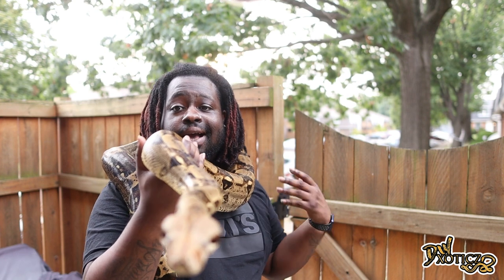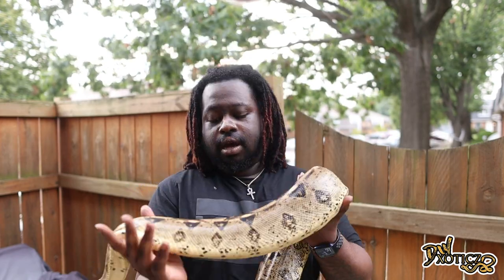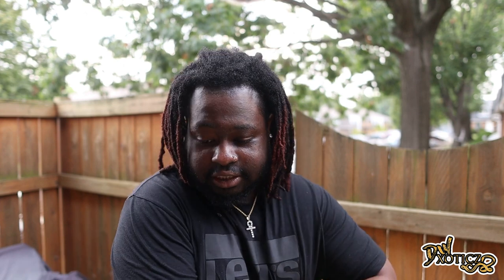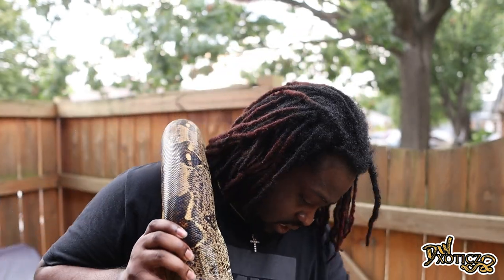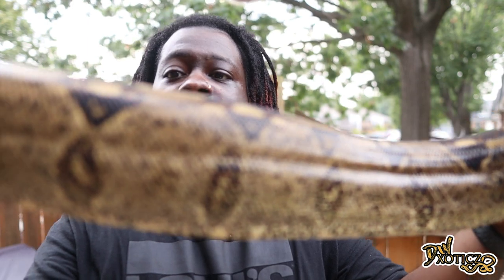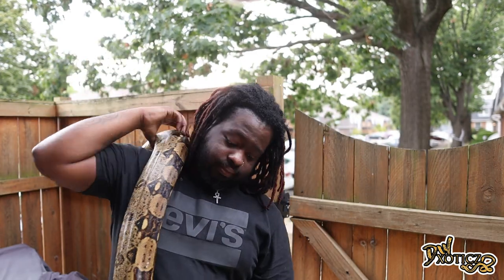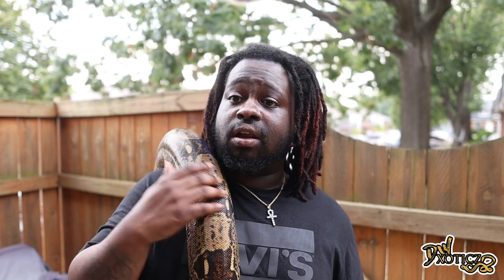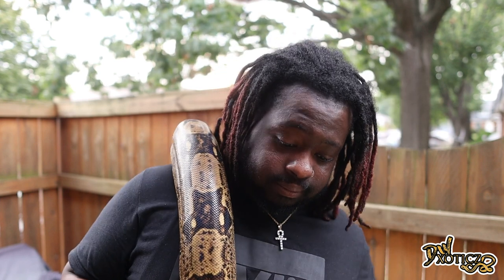Do Boas Make The Best Pet Snake?